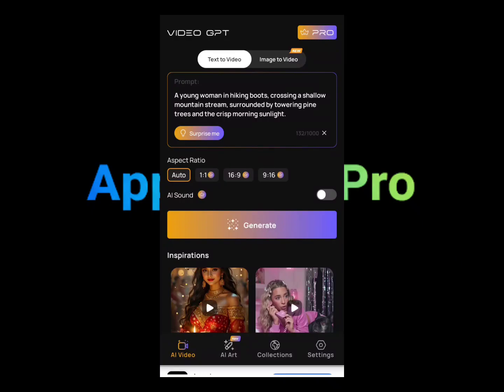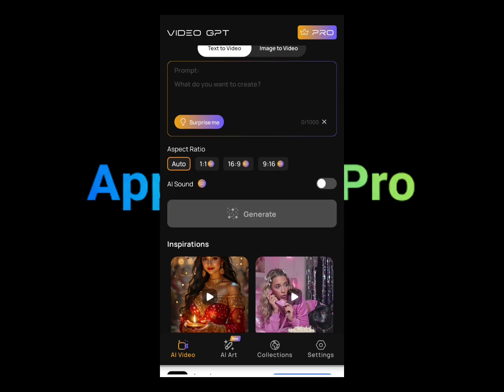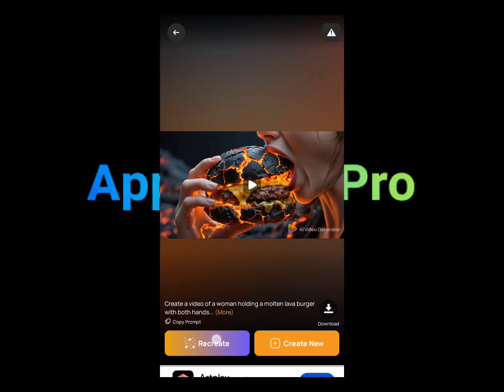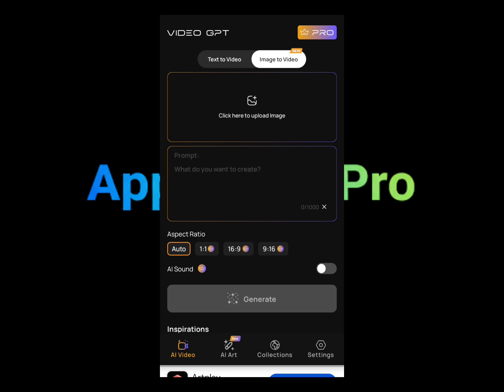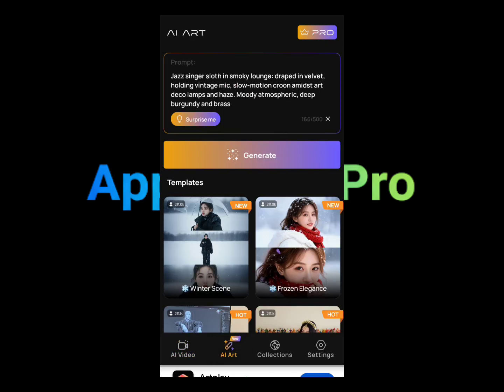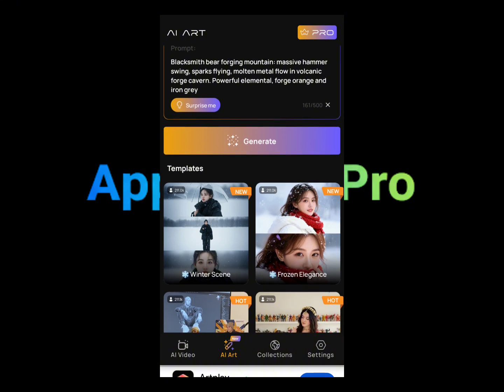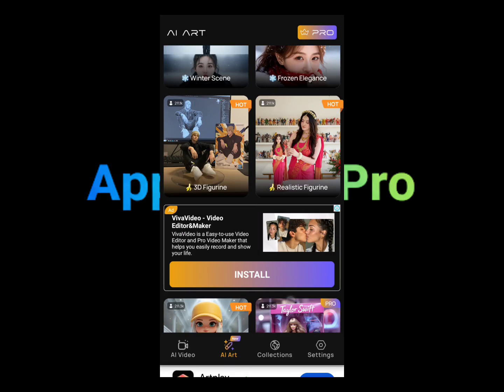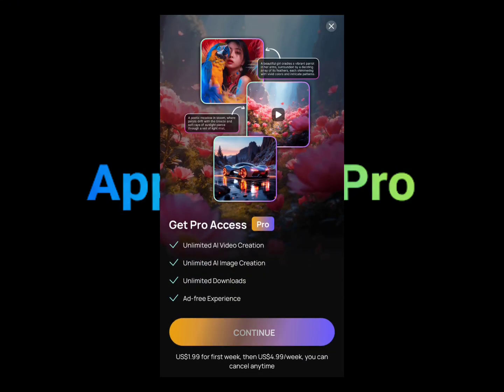AI GPT Generator App how to use